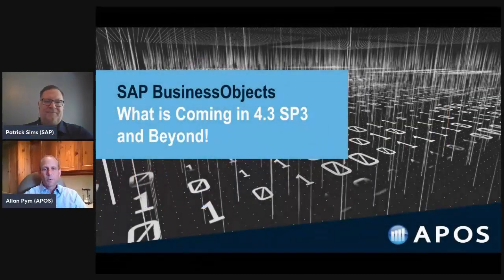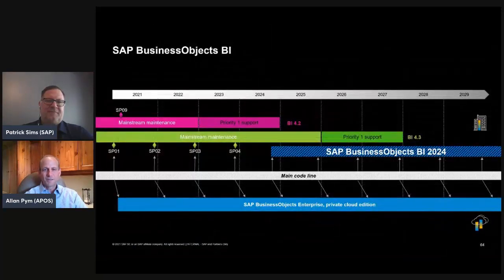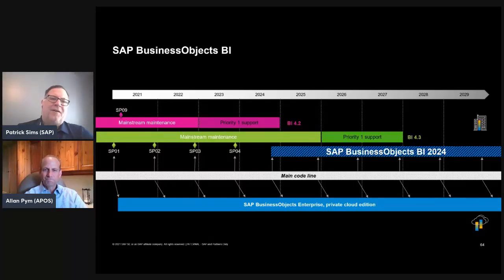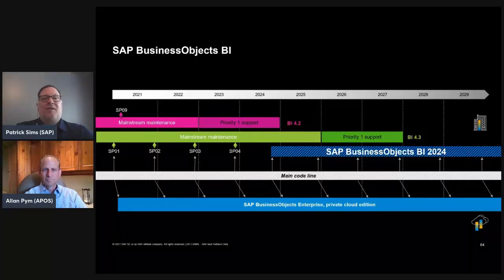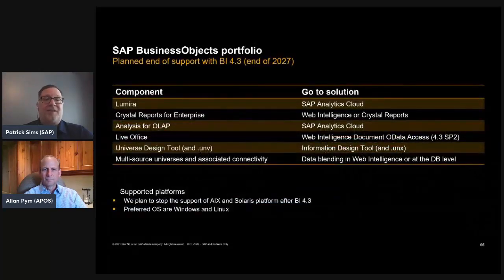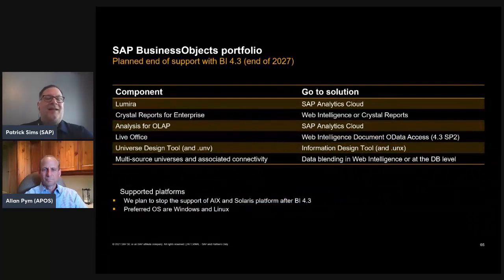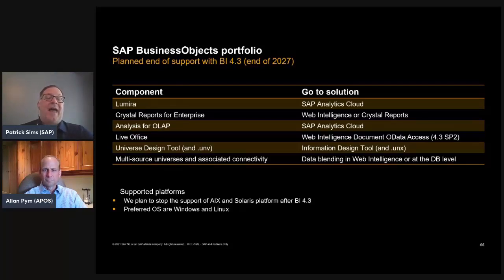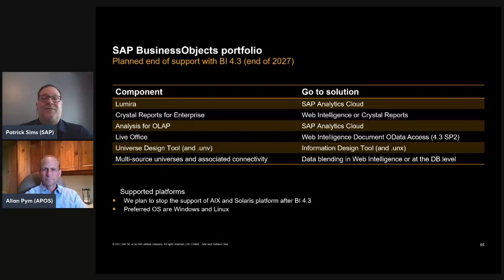What to expect beyond SAP BusinessObjects 4 3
Patrick Sims joins Allan Pym to discuss what to expect beyond SAP BusinessObjects 4.3

In this session, SAP’s Patrick Sims presents a very important update on what’s coming in SAP BusinessObjects BI 4.3, Service Pack 3 – and beyond.

Key session topics include:

    New Features in Version 4.3, Service Pack 3
    User Experience improvements
    Web Intelligence roadmap
    Current and future platform deployment options

`…and more.